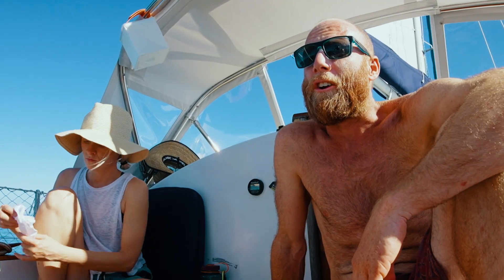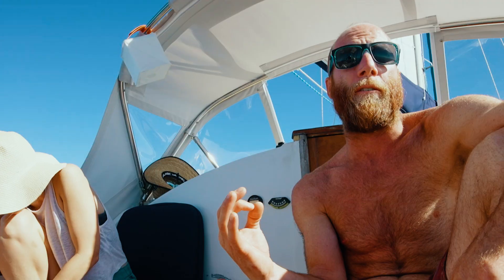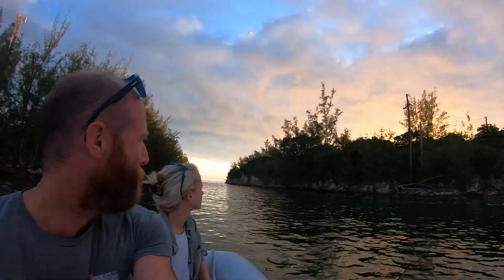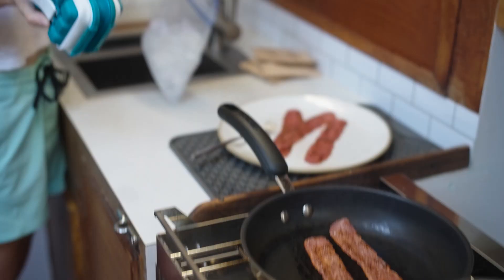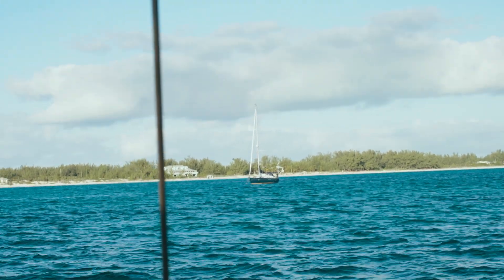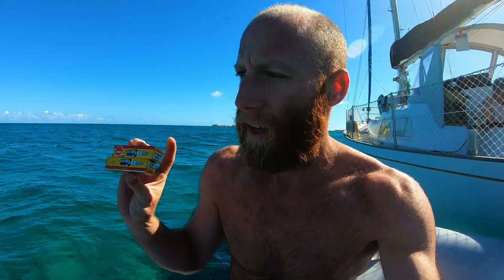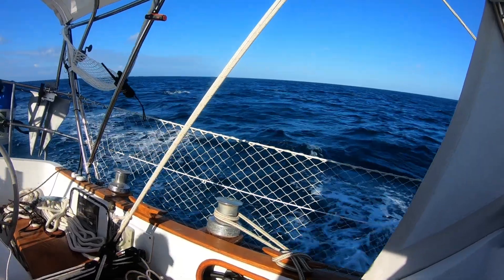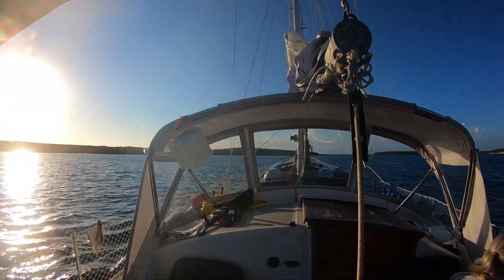Hidden Gems in the Berry Islands//Bahamas Sailing | 11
After crossing the Great Bahama Bank, we arrived in the Berry Islands via Great Harbour Cay and spent a few days hopping around the island. We then headed south to a BEAUTIFUL anchorage behind Hoffman Cay

We're gonna go ahead and classify Shark Creek and Hoffman Cay as hidden gems in the Bahamas. We had never heard of either before making our way down here and they've been some of our favorite stops so far!

MB019S1JOTSO8BL
MB01QMFADAX47DB